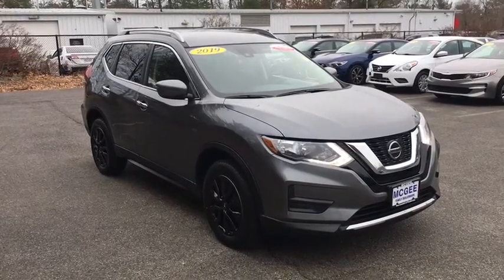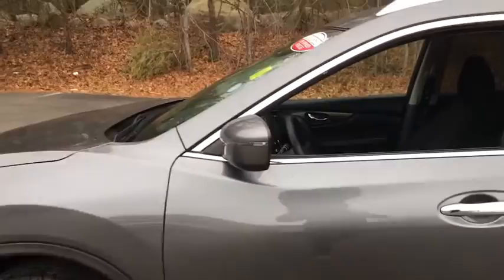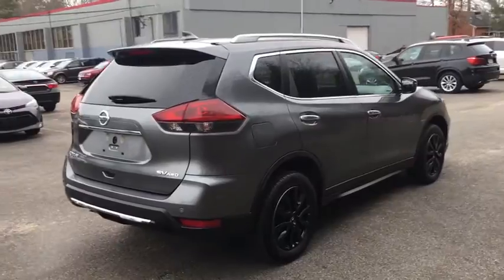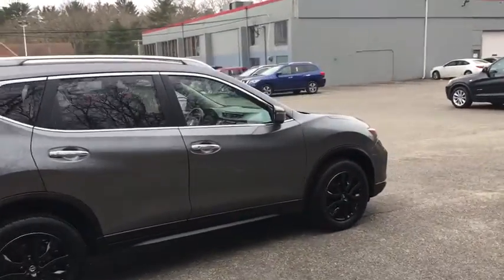2019 Nissan Rogue Plymouth, Marshfield, Pembroke, Weymouth, and Brockton, MA IC7961P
Gun Metallic Used 2019 Nissan Rogue available in Plymouth, Massachusetts at McGee Preowned Superstore. Servicing the Marshfield, Pembroke, Weymouth, and Brockton, MA area.
2019 Nissan Rogue AWD SV - Stock#: IC7961P - VIN#: 5N1AT2MV3KC700122

: 2019 Nissan Rogue SV - McGee 136 Point Certified Inspection. JUST REPRICED FROM $24,942, FUEL EFFICIENT 32 MPG Hwy/25 MPG City! Heated Seats, CD Player, Bluetooth, Remote Engine Start, Hands-Free Liftgate, Dual Zone A/C, Power Liftgate, All Wheel Drive AND MORE! KEY FEATURES INCLUDE: All Wheel Drive, Heated Driver Seat, Back-Up Camera, Satellite Radio, iPod/MP3 Input, Aluminum Wheels, Lane Keeping Assist, Smart Device Integration, Apple CarPlay Rear Spoiler, MP3 Player, Privacy Glass, Remote Trunk Release, Keyless Entry. Nissan SV with Gun Metallic exterior and Charcoal interior features a 4 Cylinder Engine with 170 HP at 6000 RPM*. Autocheck 1 Owner, Remainder of Drivetrain Warranty, Non-Smoker vehicle. EXPERTS RAVE: Edmunds.com explains Seventy cubic feet of cargo space helps make the Rogue one of the more versatile small SUVs on the market, while upscale cabin materials give it a classier feel than its price might suggest.. Great Gas Mileage: 32 MPG Hwy. AFFORDABLE TO OWN: Was $24,942. WHY BUY FROM US: Here at McGee Pre-Owned Superstore, Customer Service is our #1 priority. The McGee Family Dealerships have been serving the South Shore for over 40 years and we would love to make you part of our family. When you purchase your pre-owned vehicle from McGee, it's a personal transaction between our family and yours. We understand our customers are our reason for being in business. Feel free to set up a test drive or discuss your options with our friendly sales staff - Call, Click or Visit! Please confirm the accuracy of the included equipment by calling us prior to purchase. Tax, title, registration and Doc fee Extra.